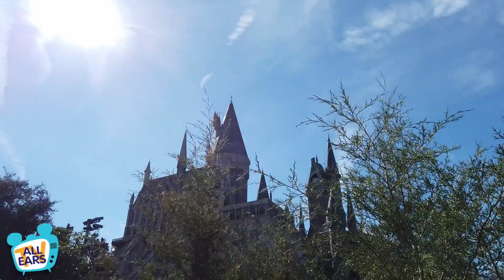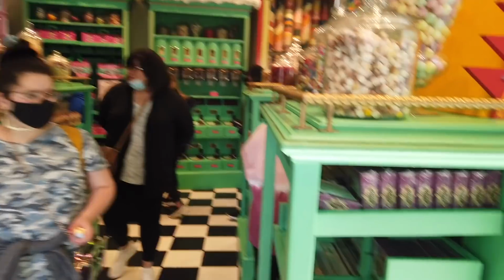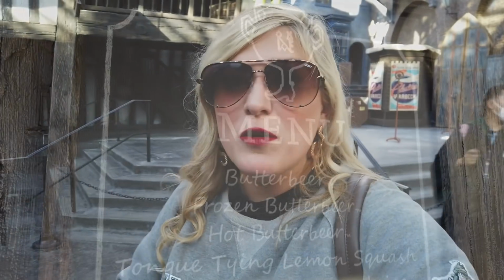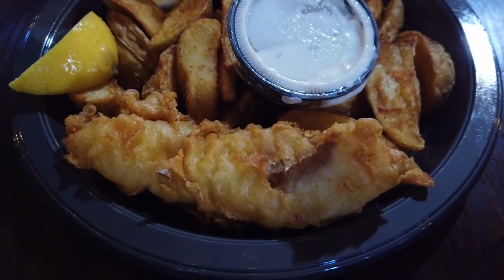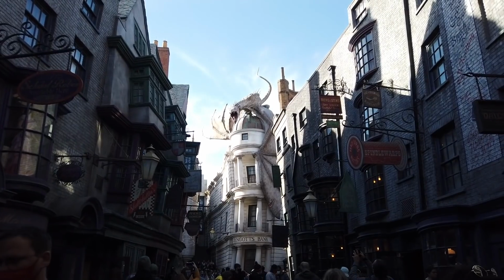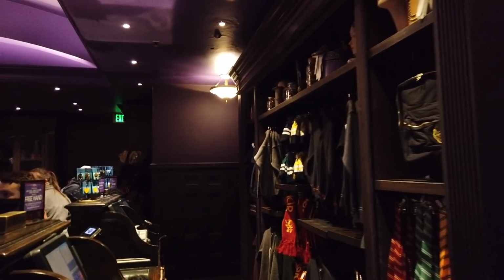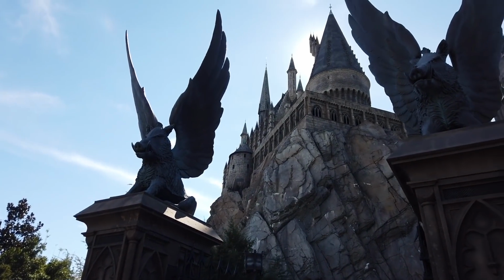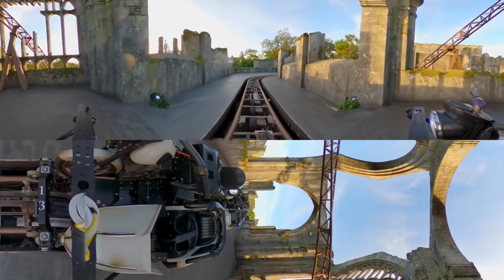Ranking EVERYTHING In Universal's Harry Potter World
If you're headed to Universal's Wizarding World of Harry Potter, there is a LOT to do! How do you know what is a MUST and what you can skip? Molly is here to walk you through the ENTIRE Wizarding World, and share the absolute best rides, treats, and experiences that muggles and witches alike will enjoy!